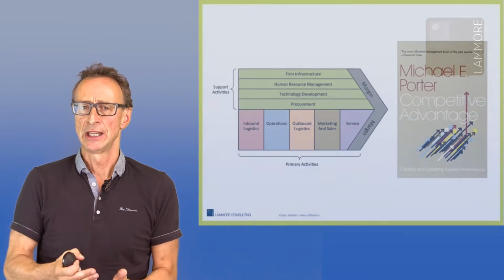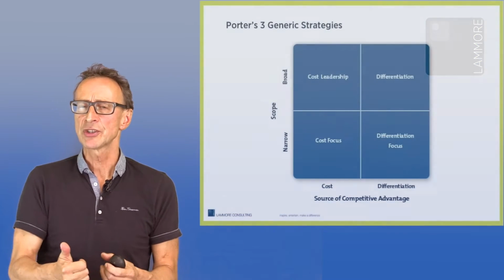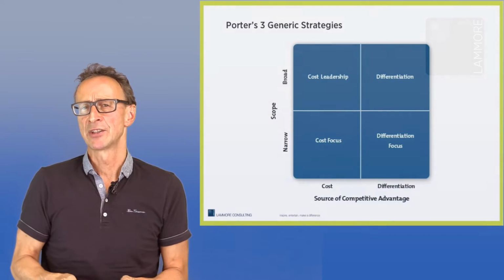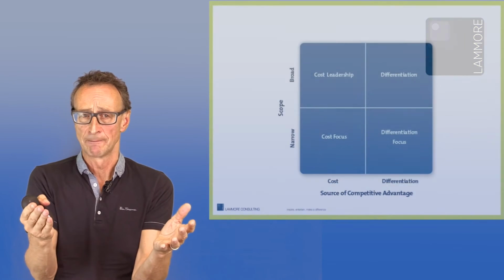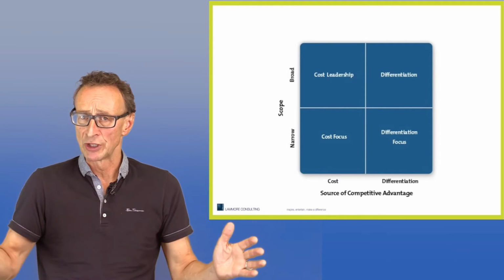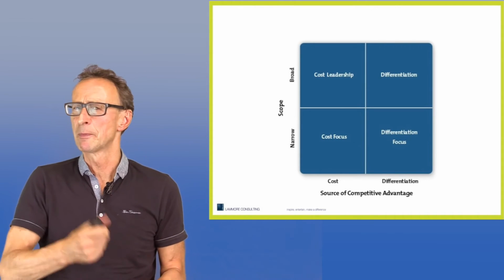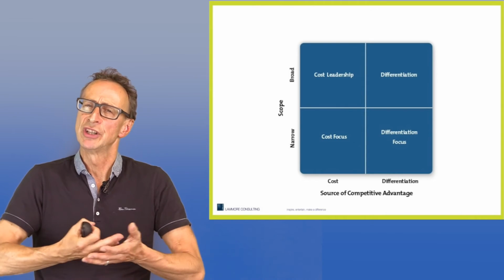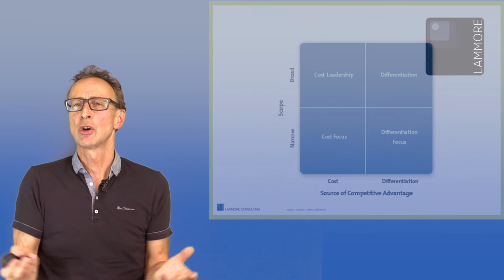ISMM U501 Porter's Generic Strategy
ISMM Unit U501, Learning Outcome 3: Understand own Organisations Unique Business Value.

Following on from our previous ISMM webcast which examined Porter's Value Chain, today we explore the generic strategy behind Michael Porter's book, 'Competitive Advantage'. We'll therefore focus on two axis, the 'scope' and the 'source of competitive advantage.'